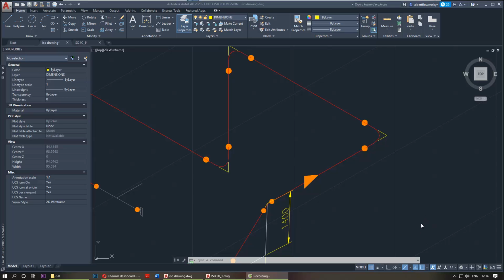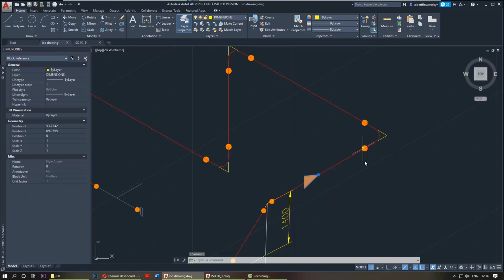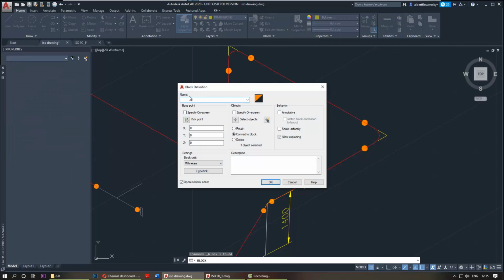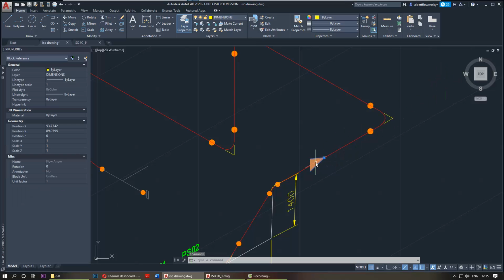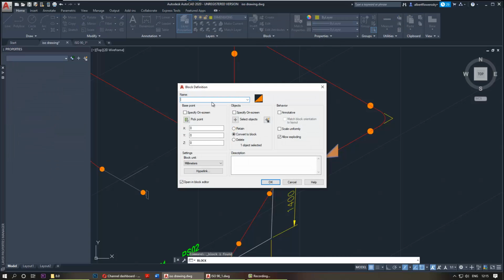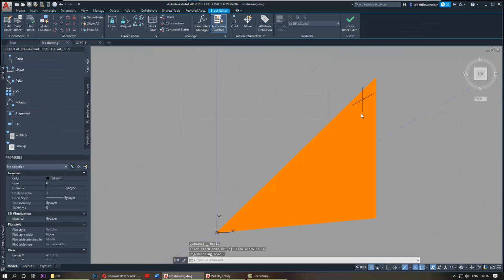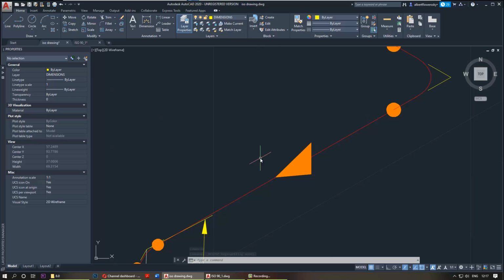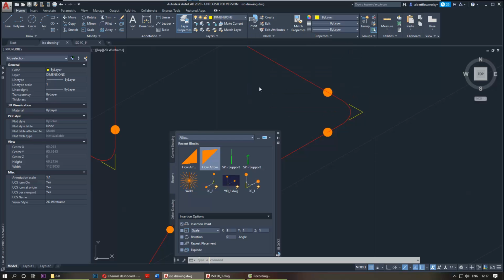How to create block from a drawing and saving it as a block drawing in AutoCAD